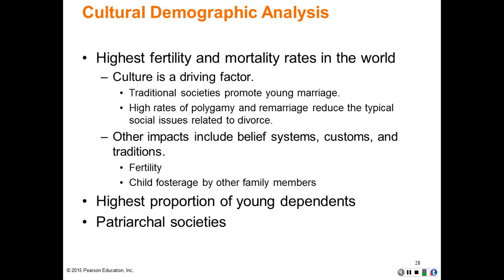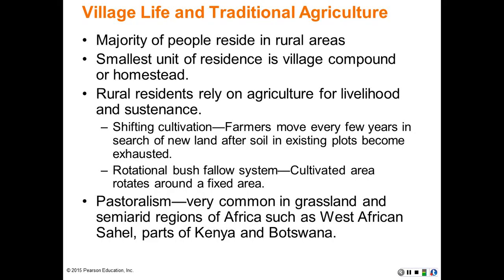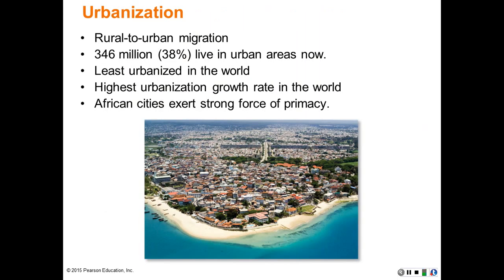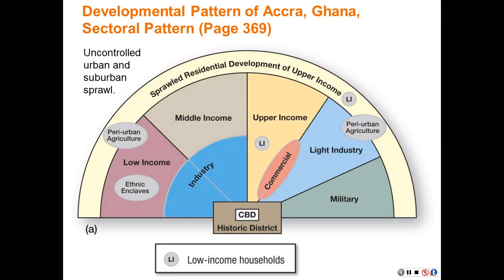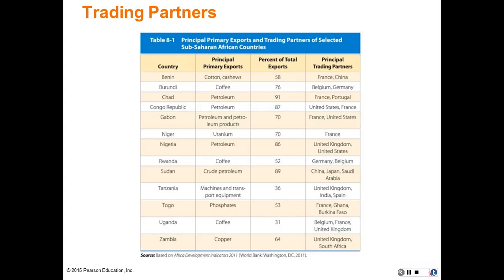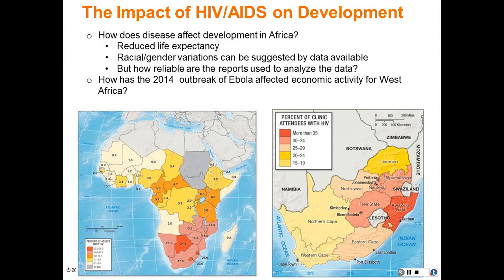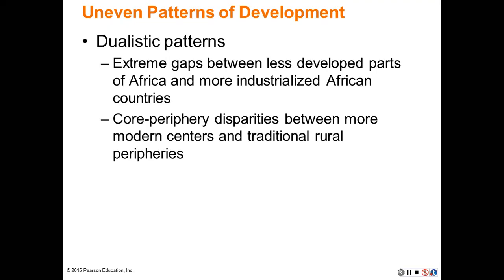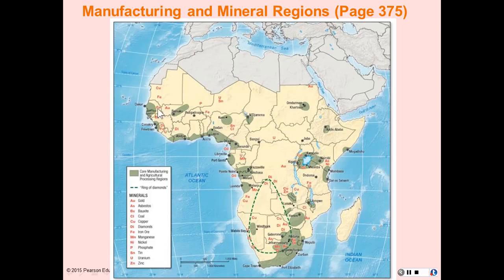Chapter 8 lecture 3